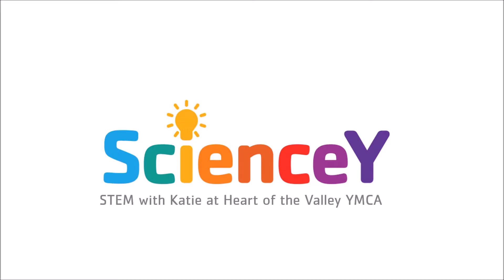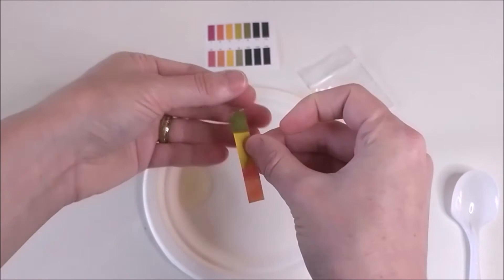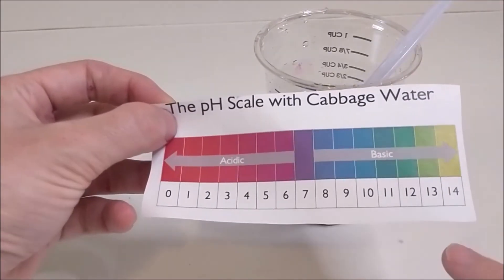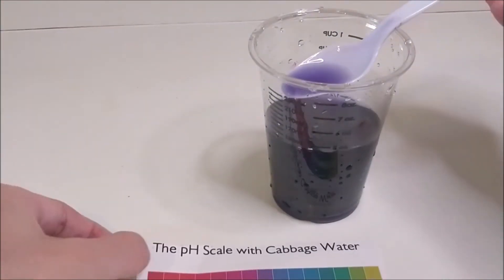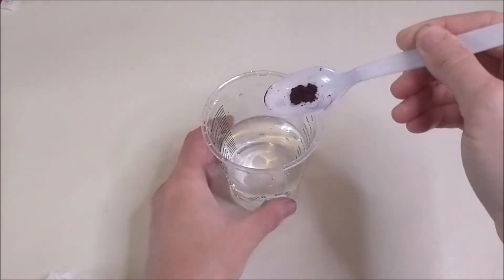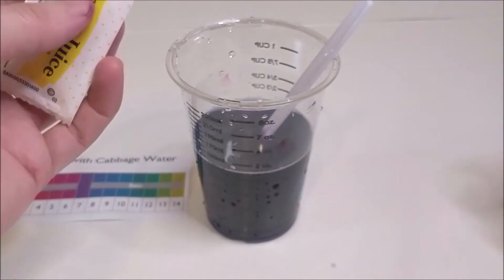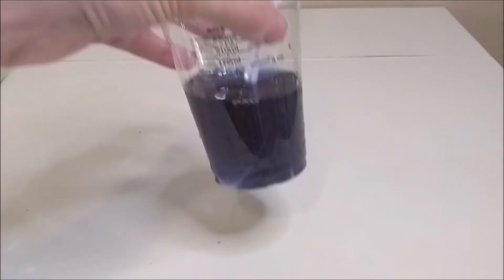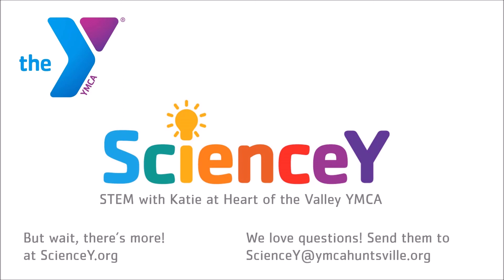ScienceY: Cabbage pH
Instructional video for the ScienceY Cabbage pH kit.